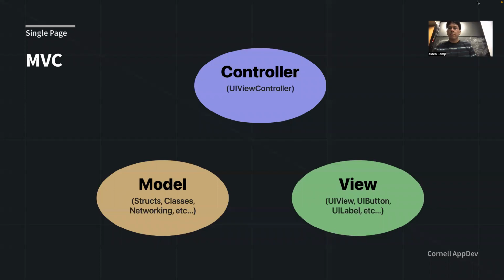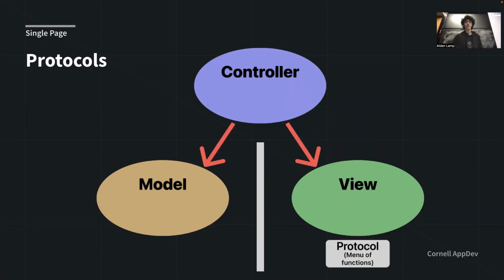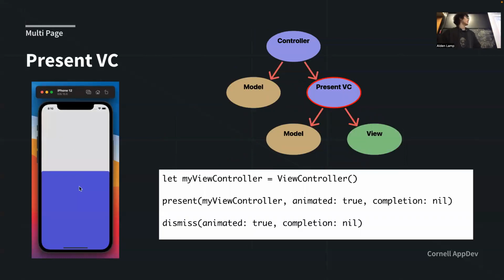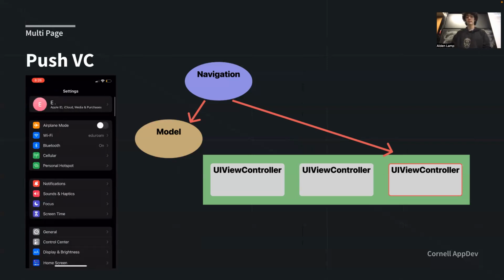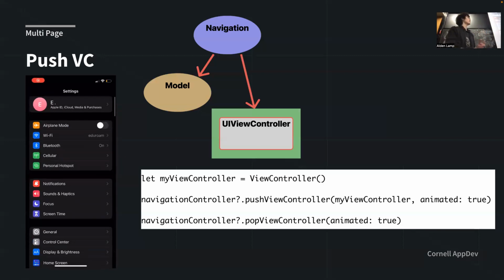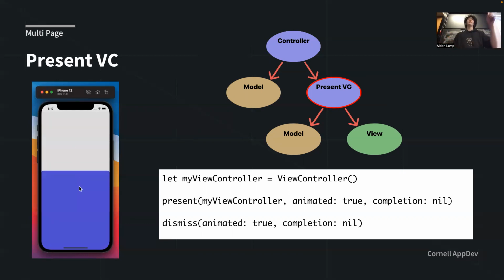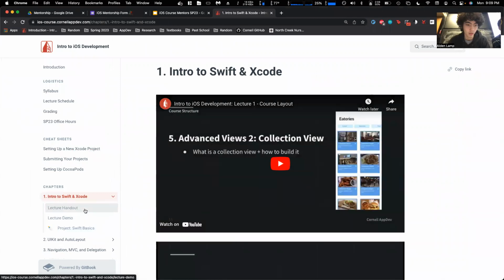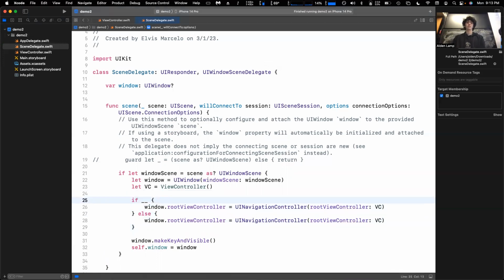Intro to iOS Development: Lecture 3 - MVC, Navigation